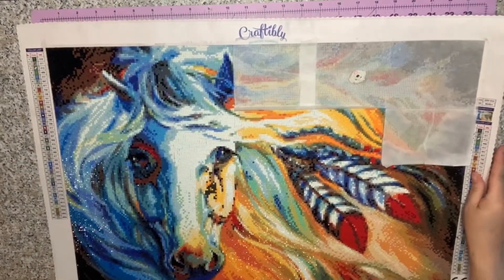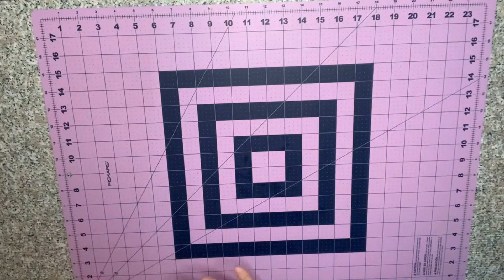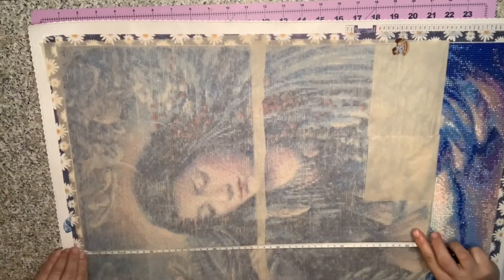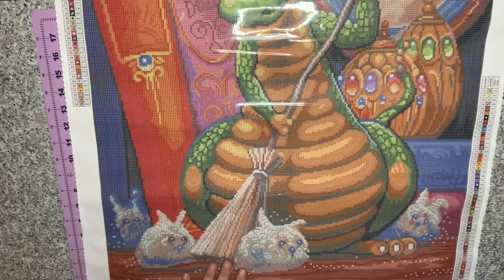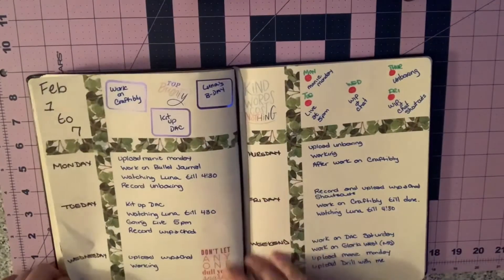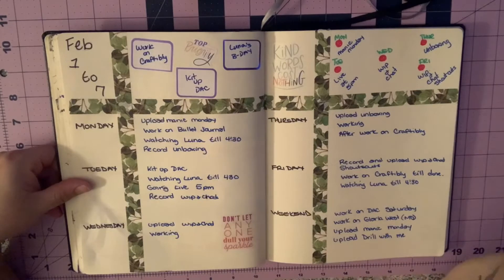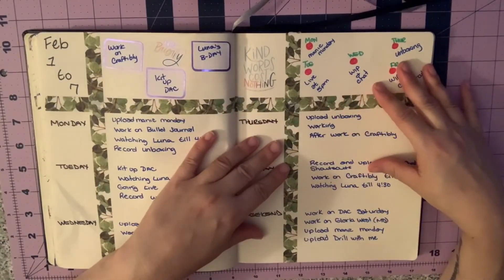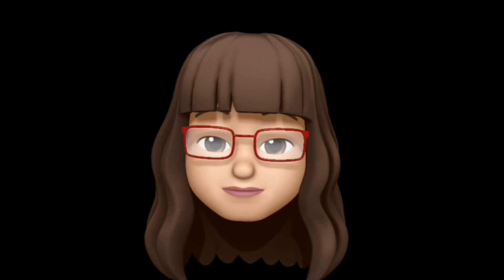Manic Monday ~ Updates ~ this weeks Bullet Journal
Mystery Diamond painting from 💎 Let's shop together on AliExpress with new user coupons

Gel pens💎 CHUKCHI 100 Coloring Gel Pens Set for Adults Coloring Books- Gel Colored Pen for Drawing, Writing & Unique Colors Including Glitter, Neon, Standard, Symhony, Milky & Metallic